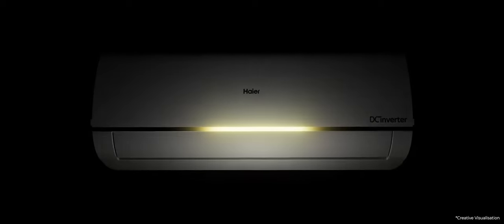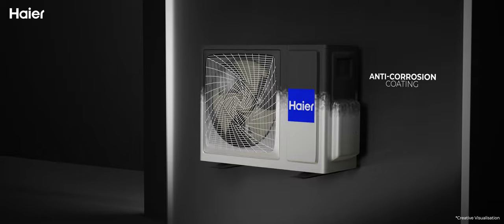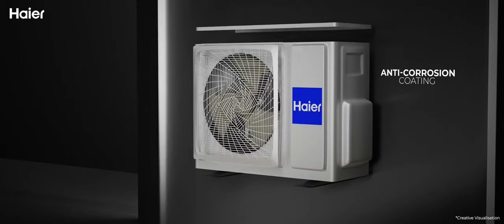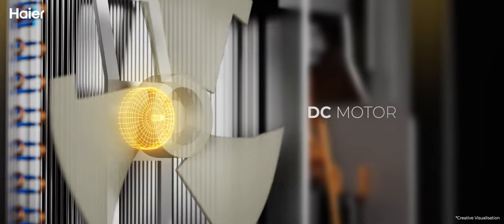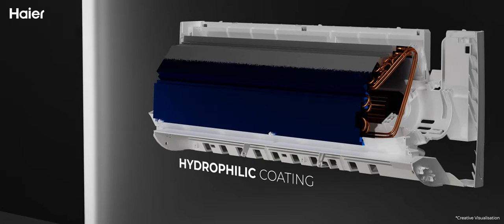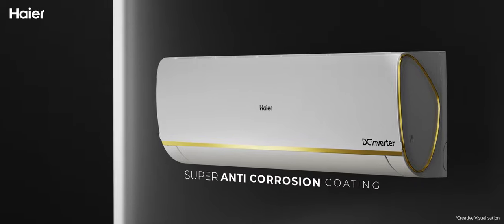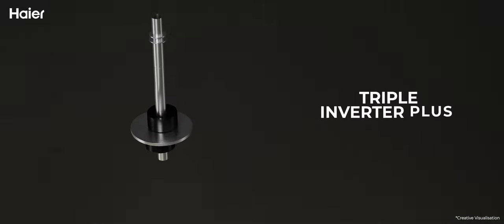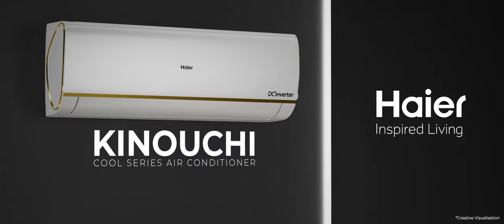Introducing Haier's All New Kinouchi Cool Series With Elegant Design and Best In Class Performance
Kinouchi Cool Air Conditioners are equipped with distinguishing features like 5 in 1 Easy Convertible Technology, Frost Self Clean Technology, Triple Inverter + and 20 m Long Air throw to keep you comfortable in every season or mood!